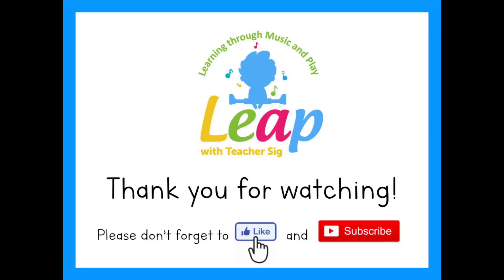A Ram Sam Sam:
A ram sam sam a ram sam sam
Guli guli guli guli guli ram sam sam
A rafi rafi a Guli guli guli guli guli ram sam sam